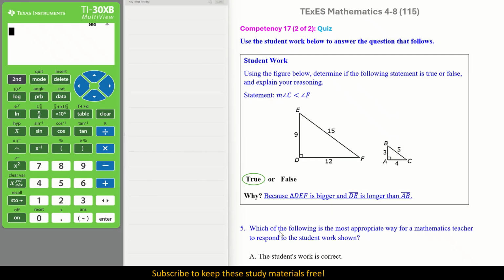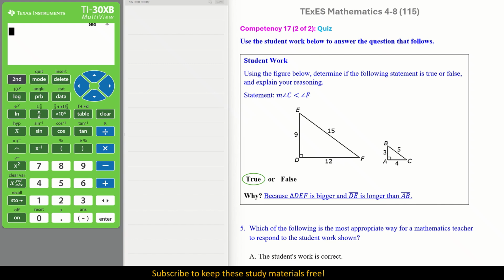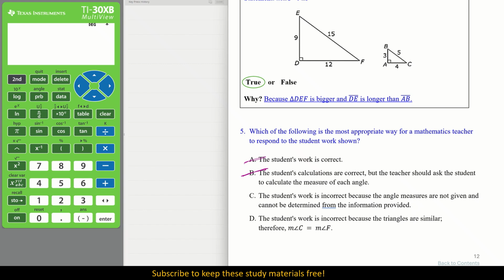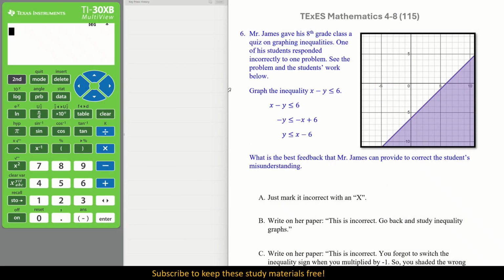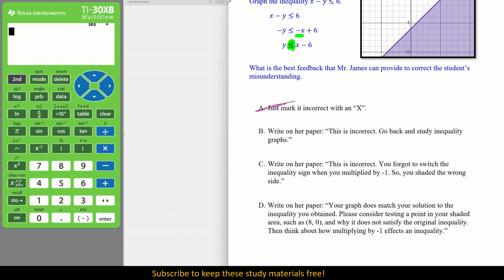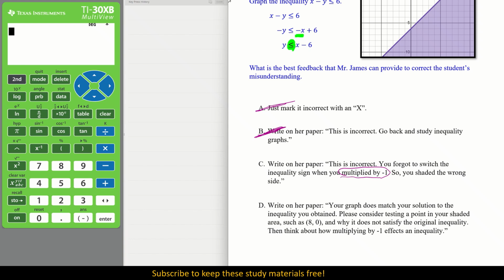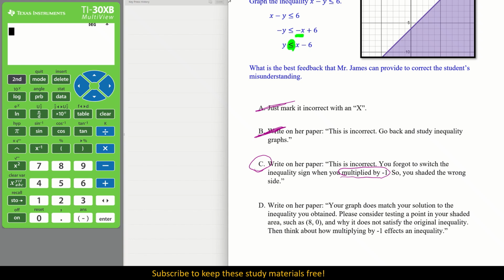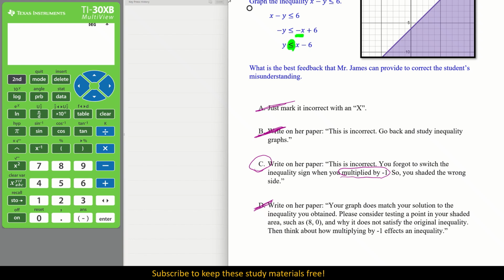TExES 4-8 (115) Math Exam Competency 17: Quiz (2 of 2)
Teaching and Learning Mathematics:,
* Best practices,